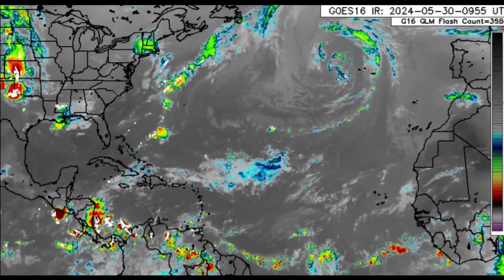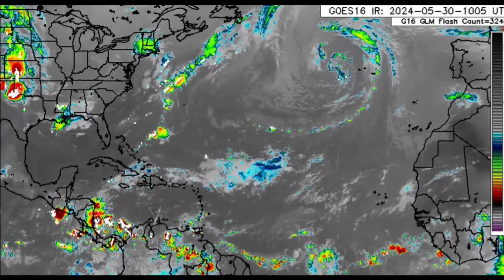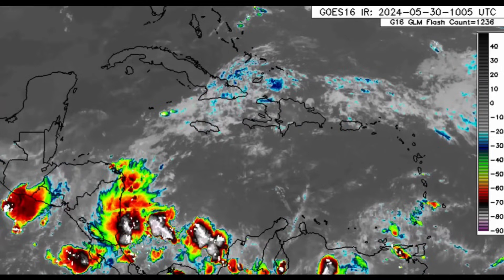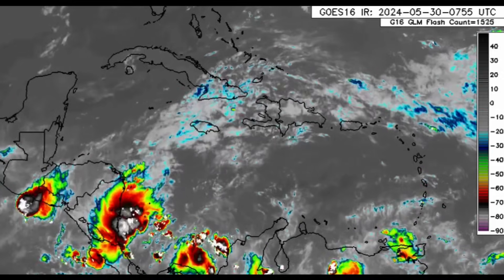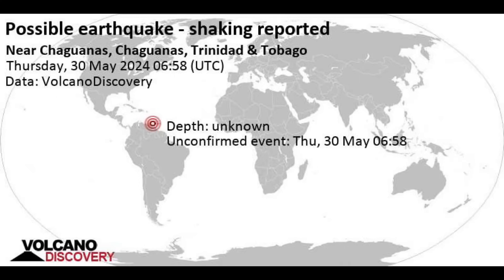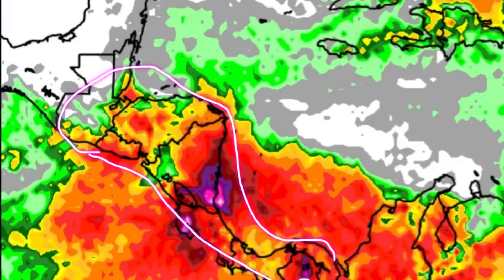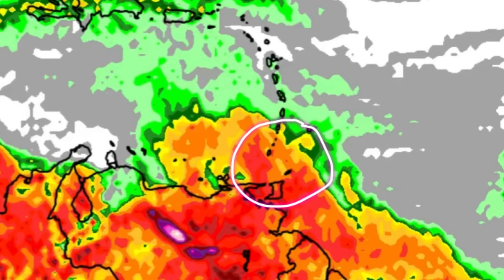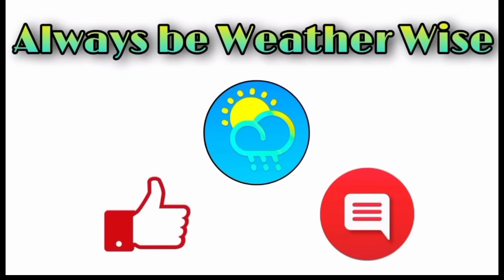Active Caribbean Weather Pattern As Tropical Waves Move In • More Rain Coming • 30/05/24